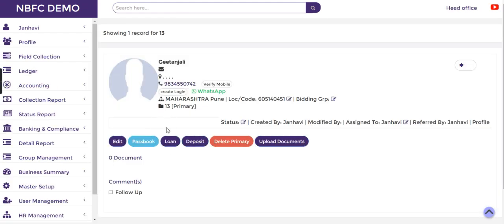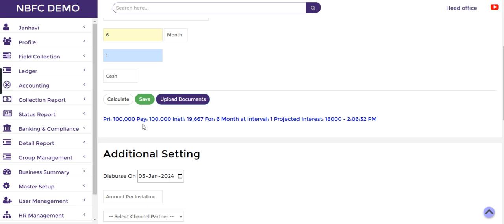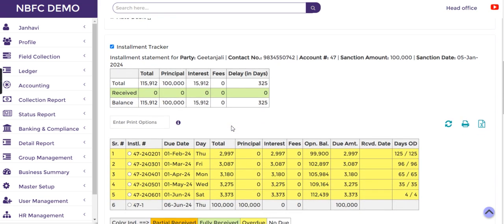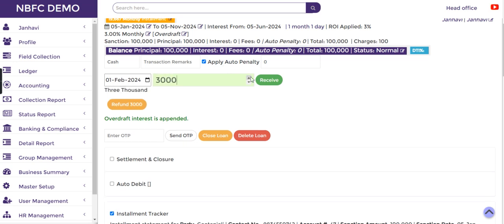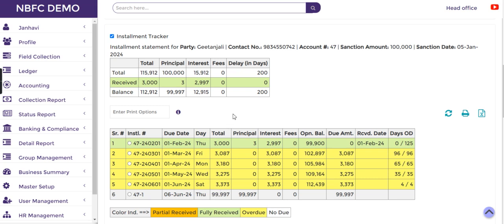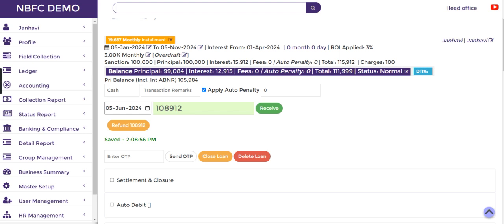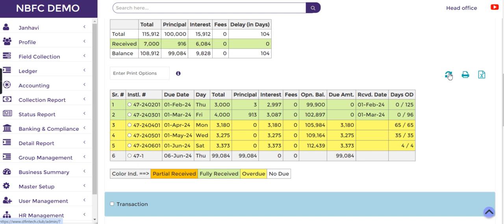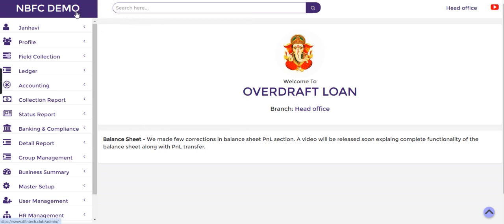How Overdraft Loan Works in Jainam Software | Monthly Interest Collection Explained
📌 In this video, learn how **overdraft loans** function in Jainam Software — including how interest is calculated, how repayments are handled, and how the system automatically adjusts excess payments to principal.

You’ll learn:
✅ How to create an overdraft loan
✅ How monthly interest is tracked and paid
✅ Why advance interest is not allowed
✅ How principal gets adjusted when extra payment is made
✅ Full walkthrough using loan number 47 as example

🧠 Jainam Software helps NBFCs, MFIs, and lenders manage complex loan products like overdrafts with automated interest logic and flexible top-up options.

Jainam Software is a powerful Loan Origination System (LOS) and Loan Management System (LMS) built for NBFCs and financial institutions. Automate your lending, deposits, collections, and reporting using digital banking APIs.